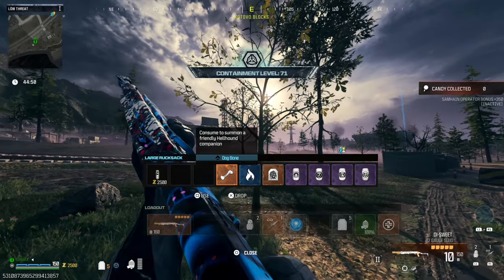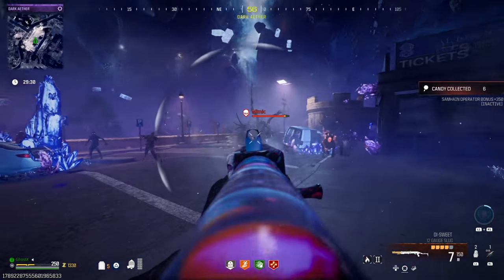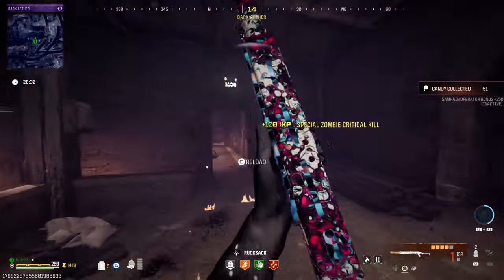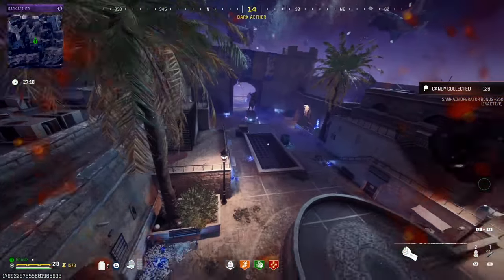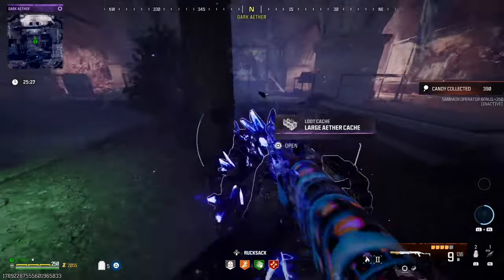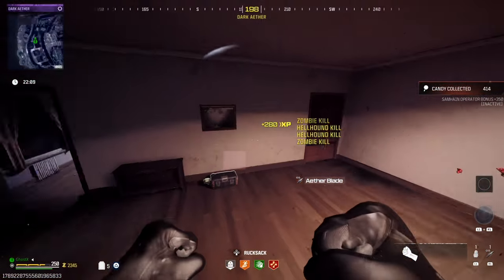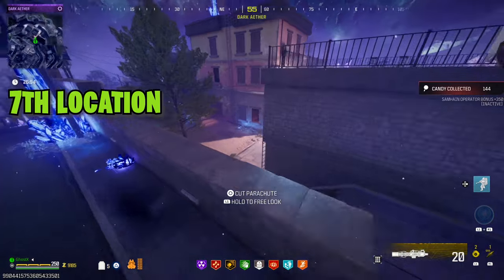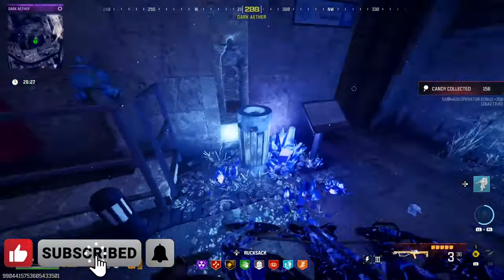MW3 Zombies Dark Aether Secret Rooms Got Buffed?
Seems like first dark aether secret rooms got their share of buff. hope you like the video. Let me know what you think. Appreciate all likes and subs to the channel.